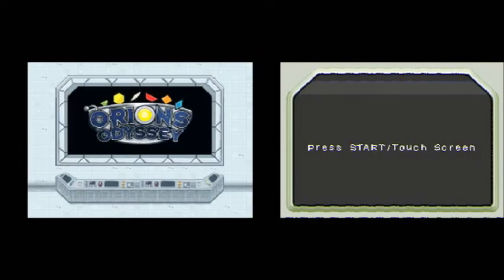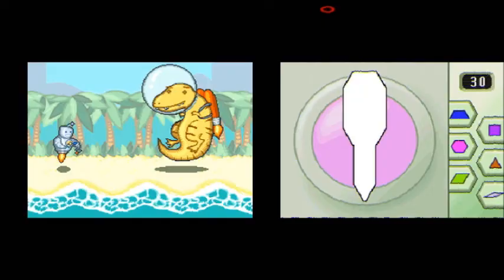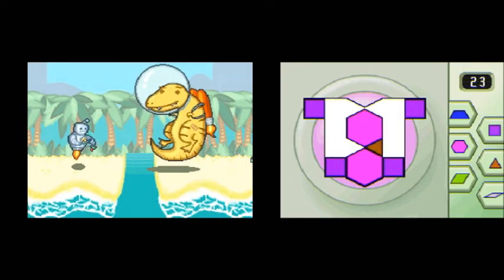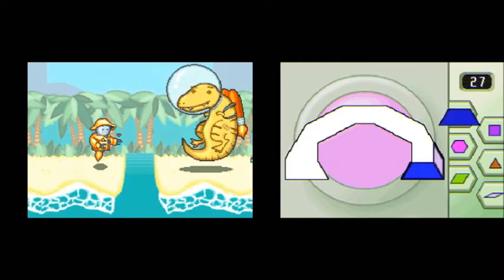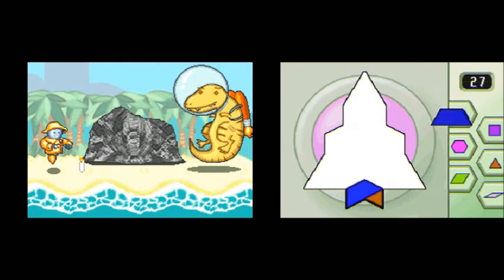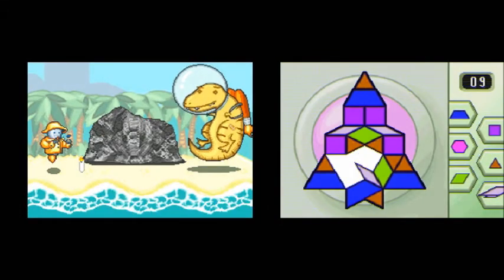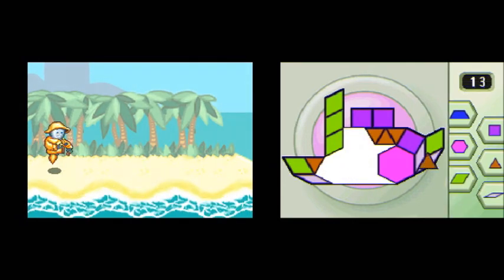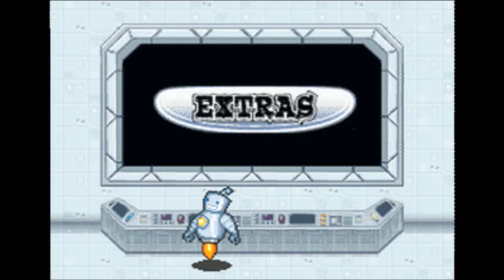StreetPass Princeton Let's Play Orion's Odyssey Episode 2 Mutant Dinosaur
Come to our Bravely Default event and RSVP!

Click on the link above to RSVP to our Pokemon/Professor Layton Event!

Brief Summary: We play Orion's Odyssey!
What else happens? Watch and find out!
Visit our Animal Crossing town with this